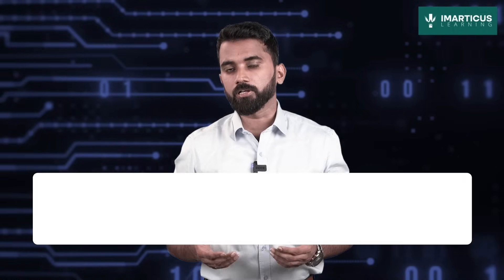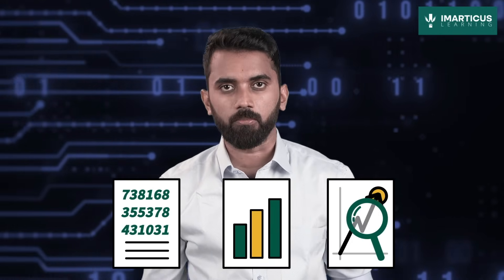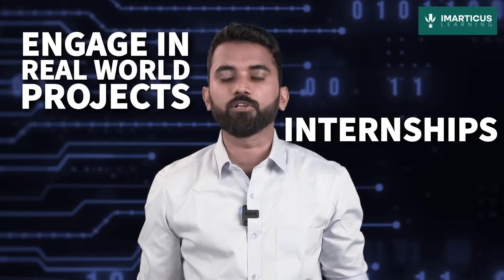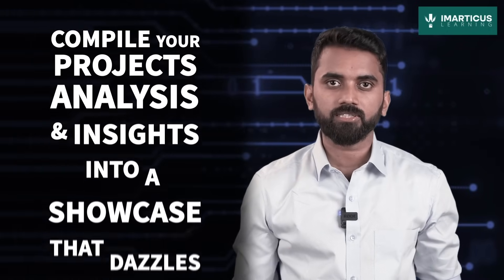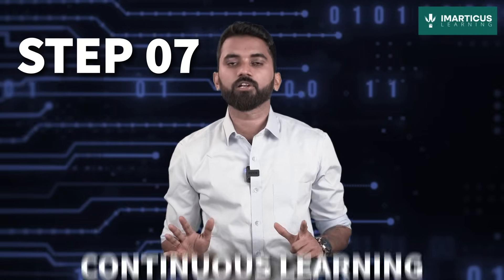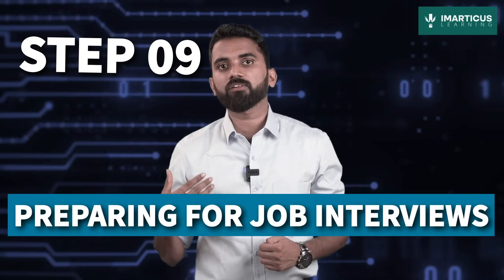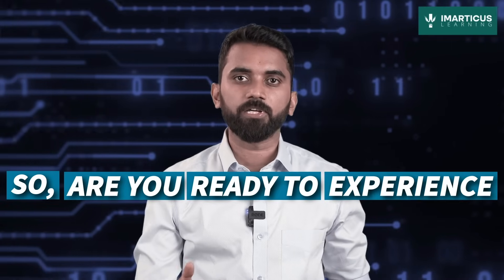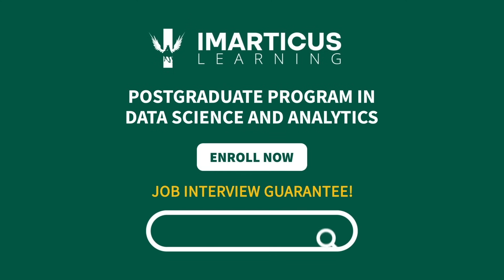How To Become A Data Analyst : Your Roadmap to a Data Analyst Career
- 📈 Are you passionate about data and analytics? Ready to embark on a rewarding career as a Data Analyst? Look no further! In this comprehensive video, we'll guide you through the essential steps to kickstart your journey towards becoming a Data Analyst.

🔍 Whether you're a recent graduate or looking to make a career switch, we've got you covered. We'll break down the key skills, educational requirements, and practical tips you need to succeed in the world of data analysis.

🛠️ Here's what you can expect in this video:
1️⃣ Understanding the role of a Data Analyst
2️⃣ Essential skills and tools to master
3️⃣ Choosing the right educational path
4️⃣ Building a killer portfolio
5️⃣ Navigating the job market and landing your dream job

💼 Data Analysts are in high demand across industries, and this video will help you chart your course towards a successful data analytics career. Don't miss out on this valuable information!

Time Stamp :

00:00 - 00:23 - Introduction An Overview of Data Analytics
00:24 - 00:40 - Build a Strong Foundation
00:40 - 00:59 - Master Data Analytics Tools and Languages
01:00 - 01:15 - Hands-on Experience
01:15 - 01:32 - Develop Soft Skills
01:32 - 01:48 - Build Your Portfolio
01:48 - 02:06 - Gain Industry-Specific Knowledge
02:06 - 02:22 - Continuous Learning
02:23 - 02:39 - Networking and Mentorship
02:39 - 02:55 - Preparing for Job Interviews
02:56 - 03:10 - Take the Leap!
03:11 - 03:54 - Conclusion "Call to Action"

🚀 Join us on this journey and start working towards a fulfilling career as a Data Analyst. Let's dive in! 💡📊